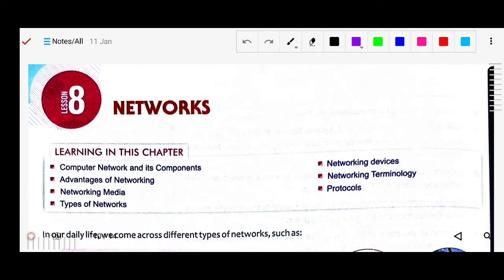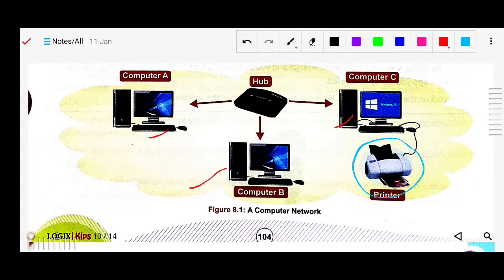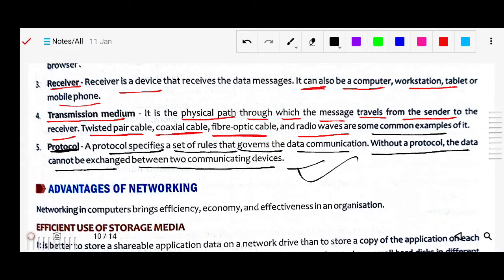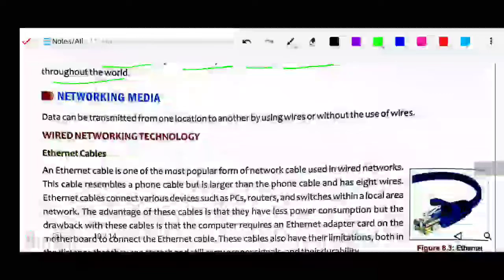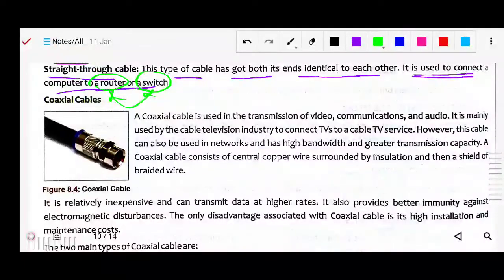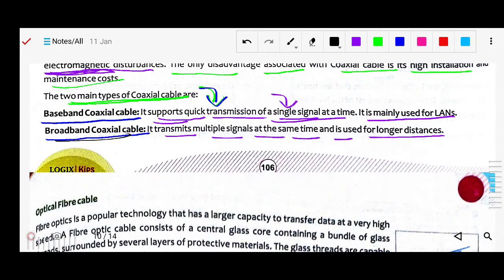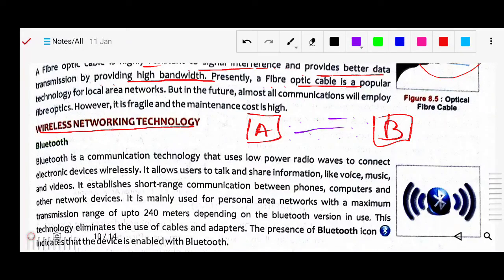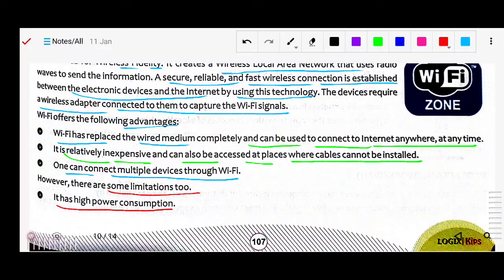Computer Class_8 Ch_8 (Networks) Part_1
Networks, Computer Network and it's Components, Advantages of Networking, Networking Media, Wired Networking Technology, Ethernet cable, Crossover Cable, Coaxial Cables, Broadband Coaxial Cables, Optical Fibre Cable, Wireless Networking Technology, Bluetooth, Infrared, Wi- Fi